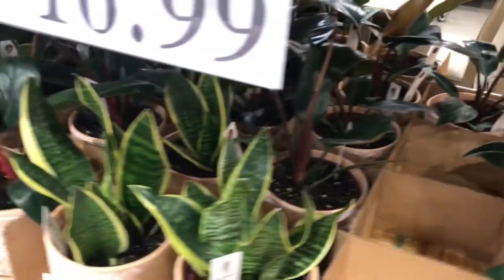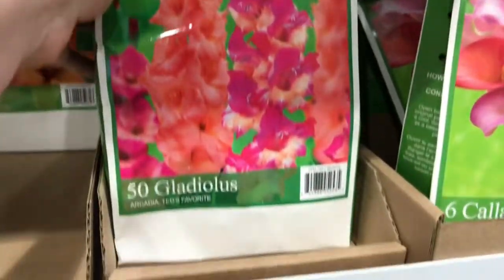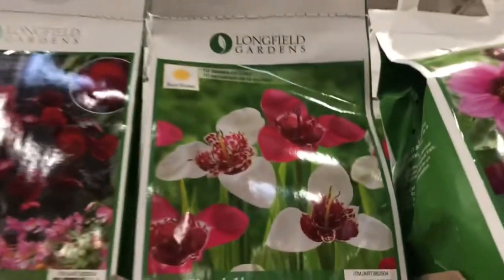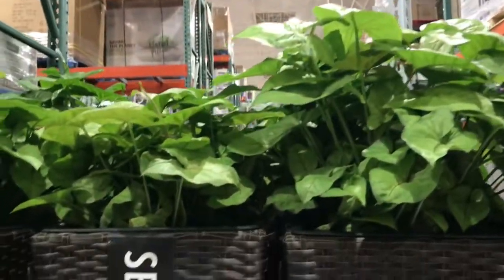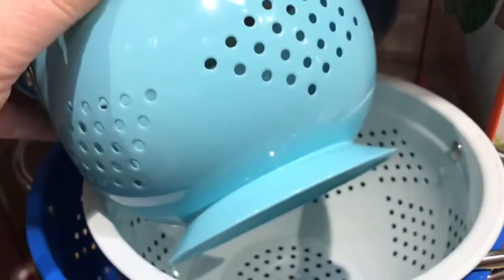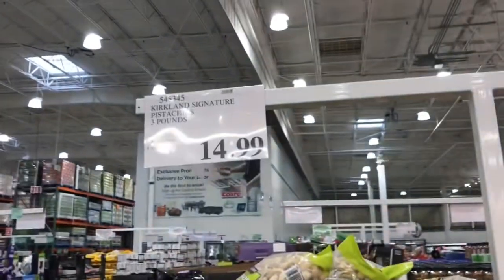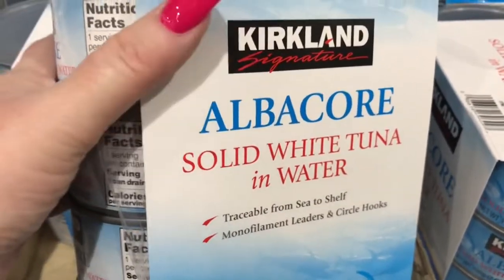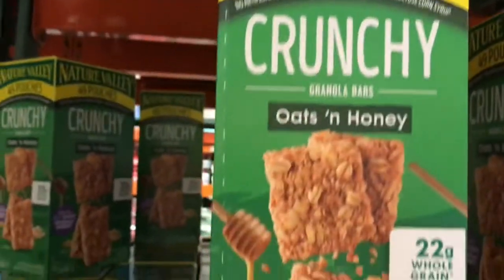Costco House Plants, Spring Bulbs and some of our favorite buys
Shop with us at Costco